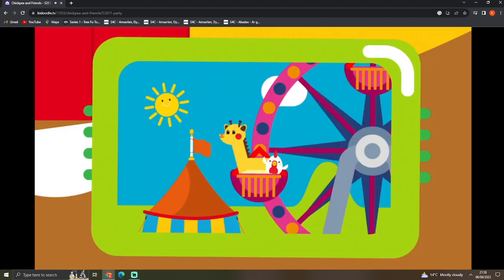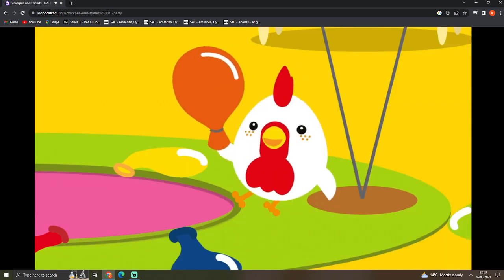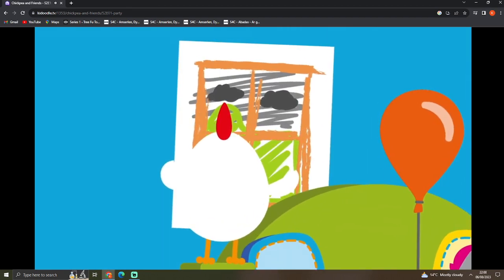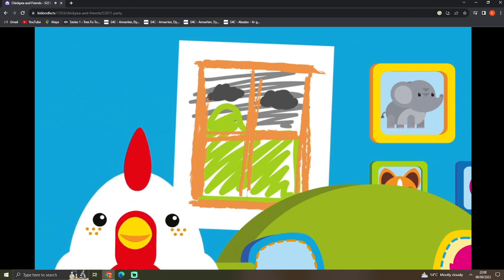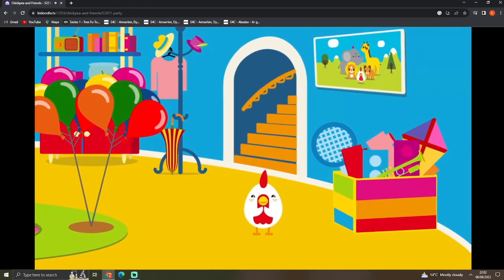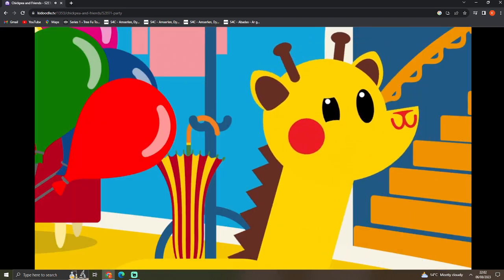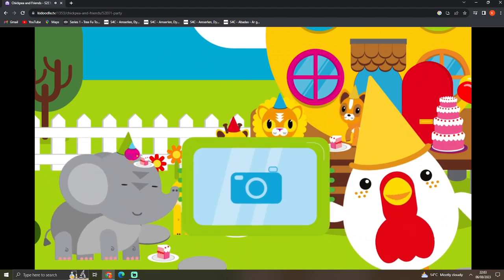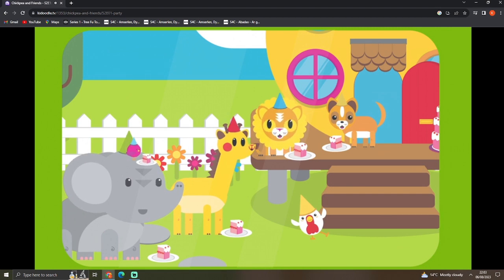chickpea and friends: Party